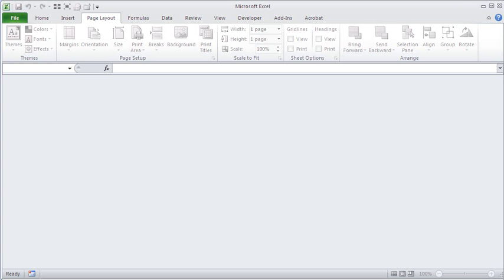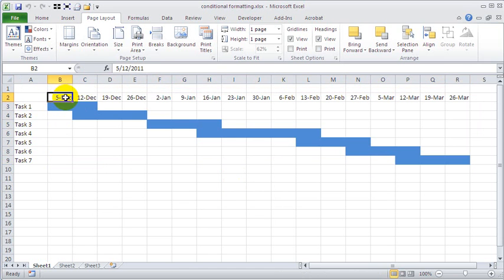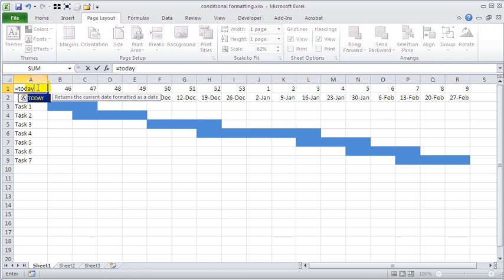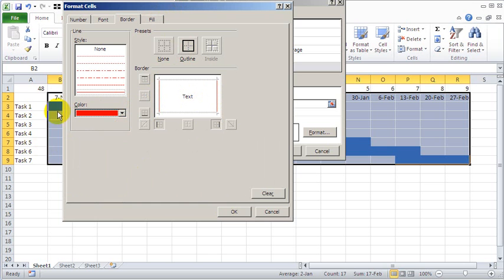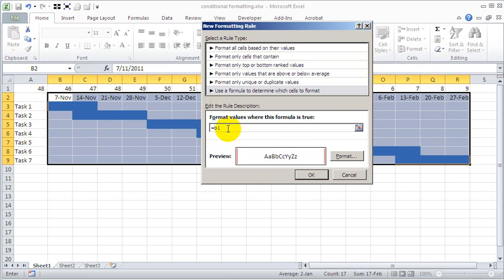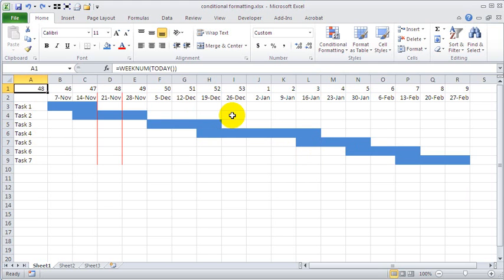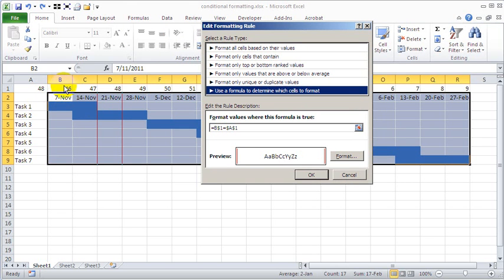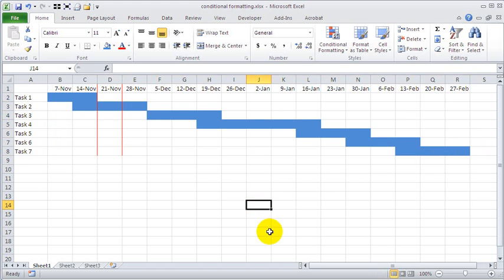use conditional formatting to track a project in Excel.wmv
How to use conditional formatting to track a project in Excel